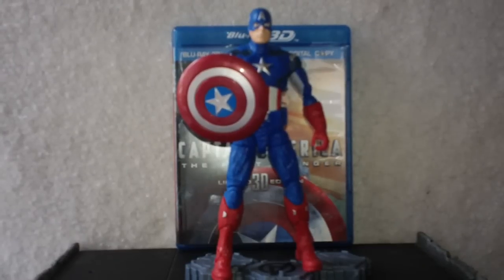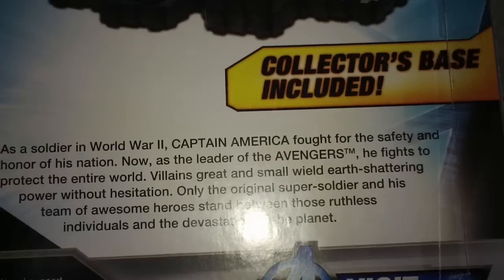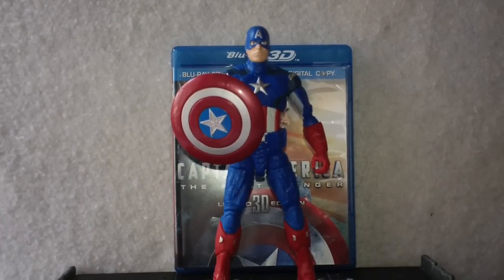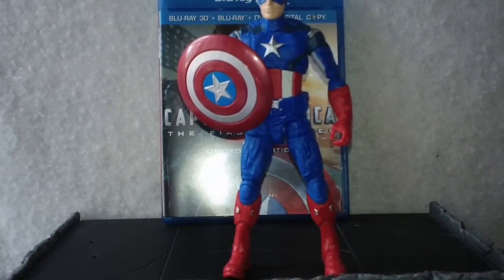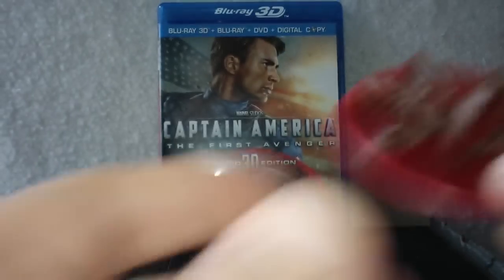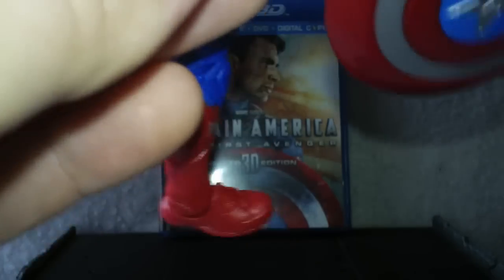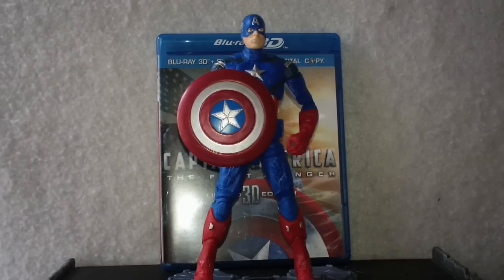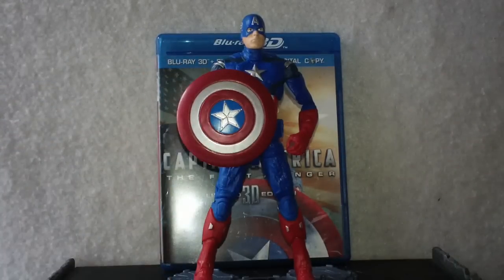Robs Rogues 101 - Captain America - The Avengers Wal-Mart Exclusive - Hasbro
What... Rob is that a Marvel hero.. yes it is. Today we will be looking at Captain America.. The Avengers Walmart Exclusive